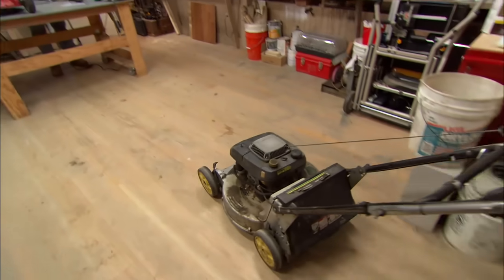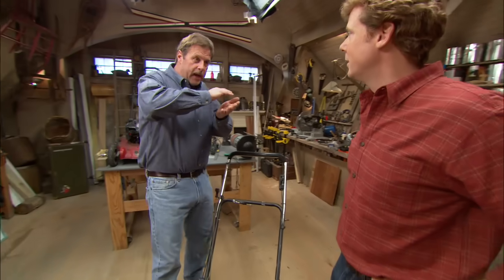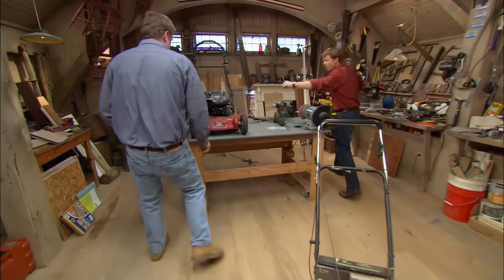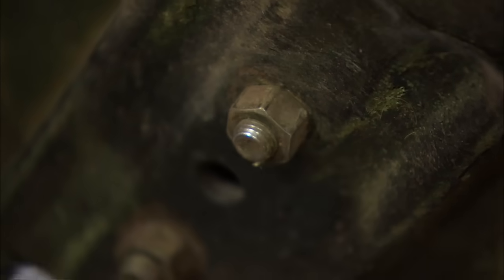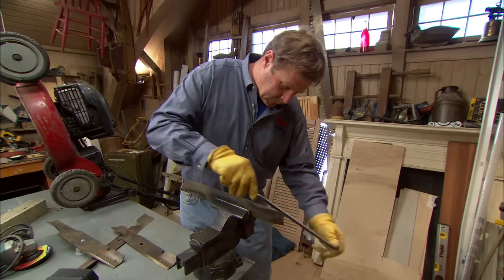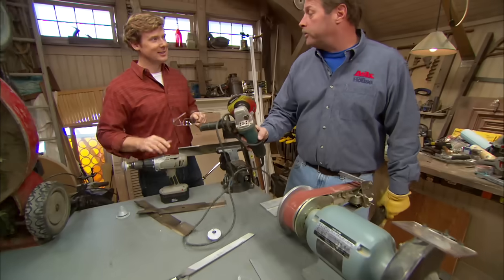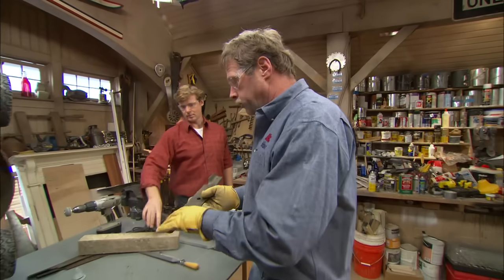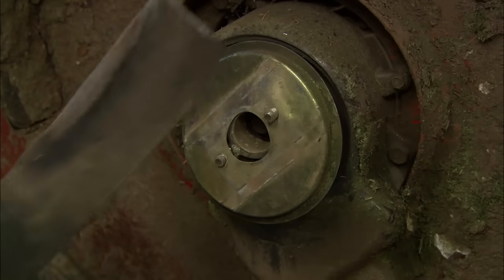How to Sharpen a Lawn Mower Blade | This Old House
Cutting grass cleanly with This Old House landscape contractor Roger Cook. (See below for a shopping list and tools.)

Shopping List for Sharpening a Lawn Mower Blade:
- blade balancer

Tools for Sharpening a Lawn Mower Blade:
- blade balancer
- ratchet wrench with socket
- metal file
- blade-sharpening stone
- angle grinder or bench grinder
- putty knife
- leather work gloves used to hold mower blade